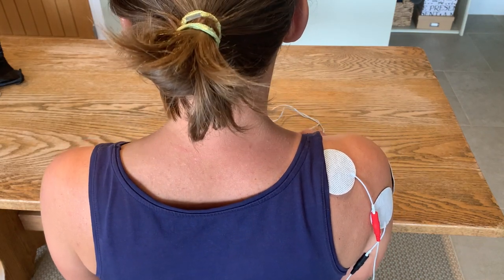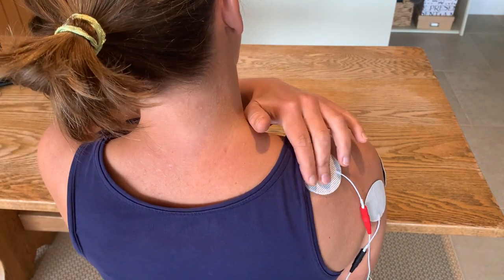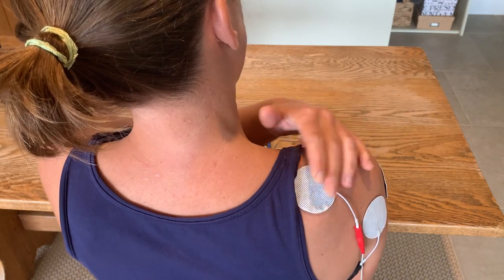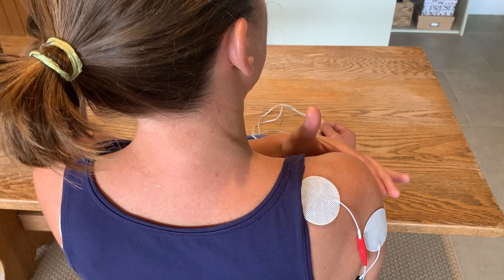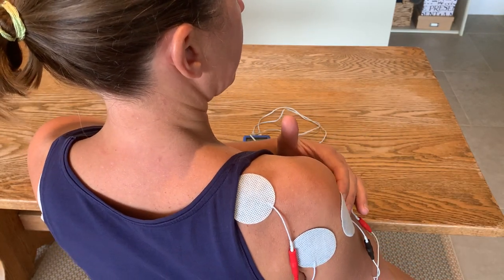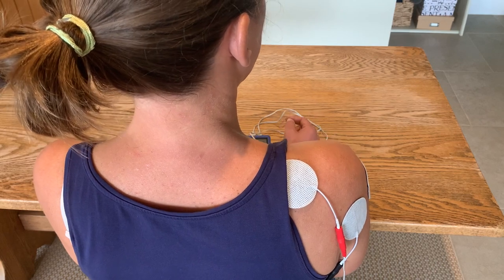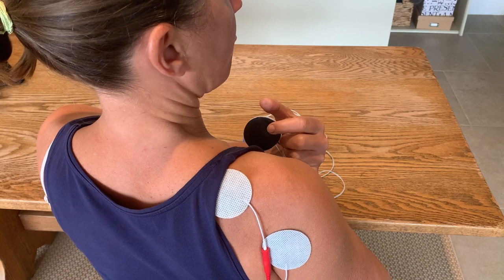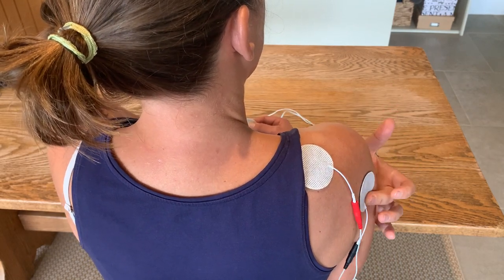Electrode Placement : Shoulder Subluxation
Simple guide to electrode placement for shoulder subluxation. 2 options are shown depending on whether you have a 1 or 2 channel electrical stimulation device.